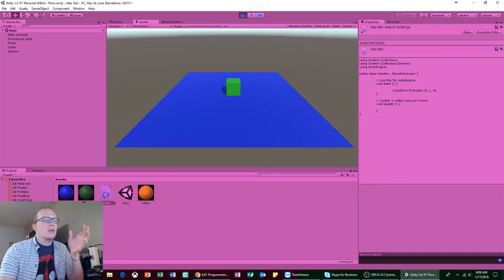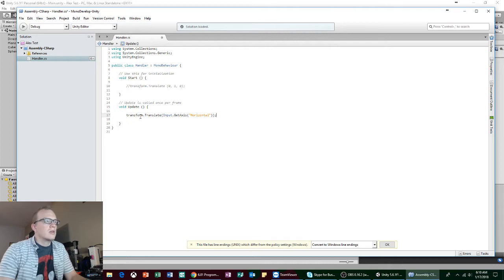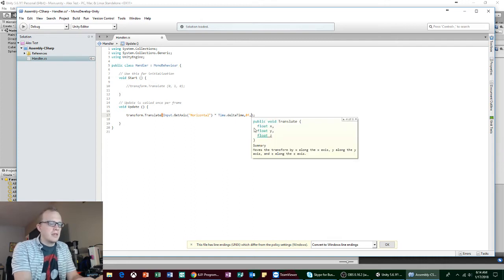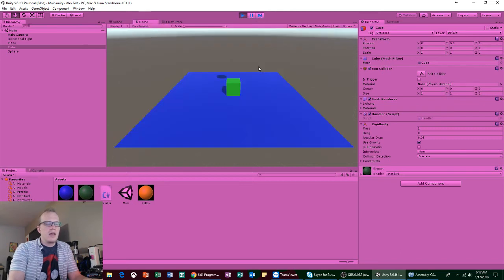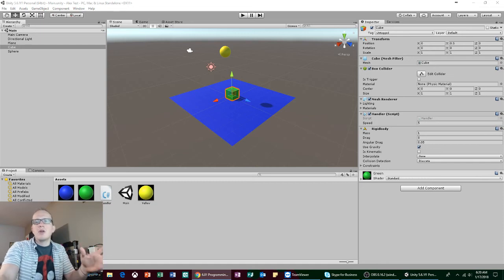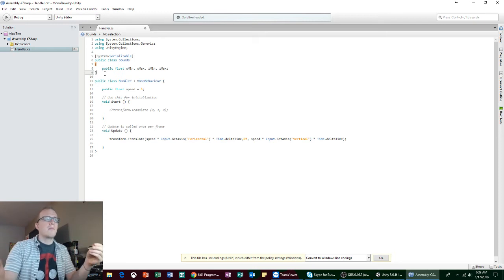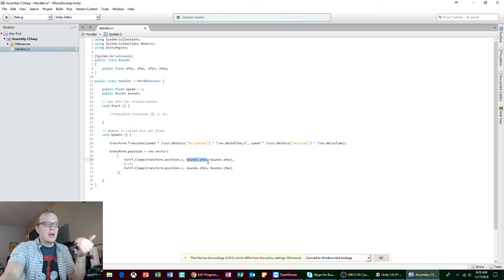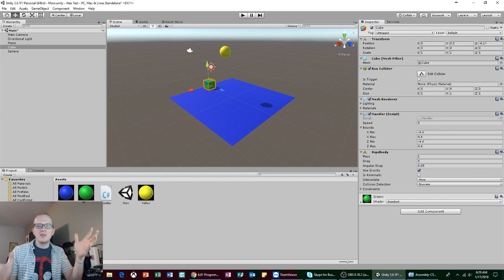Game Design Unit 6 01 programming intro walkthrough